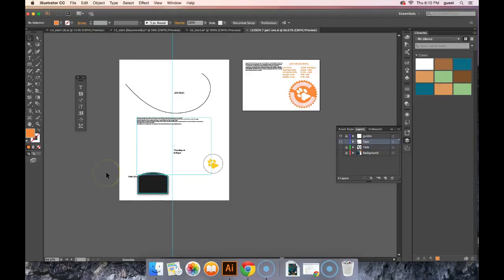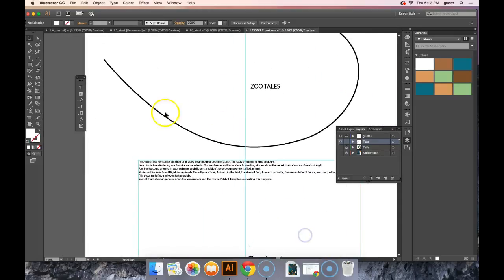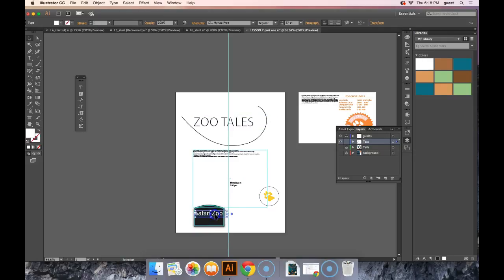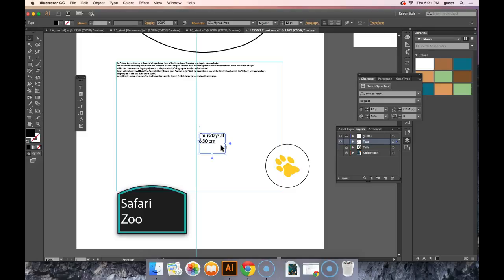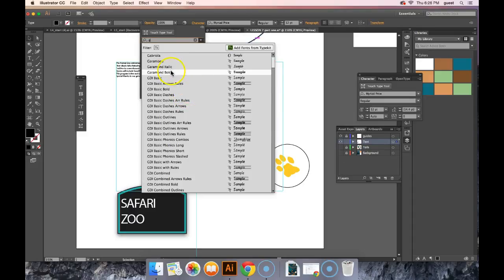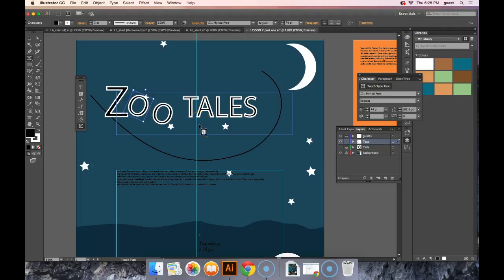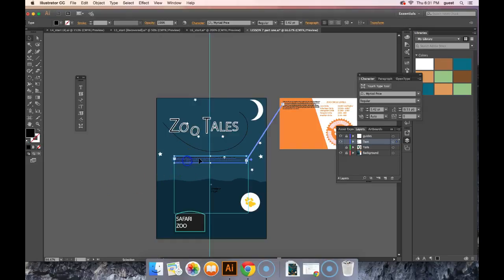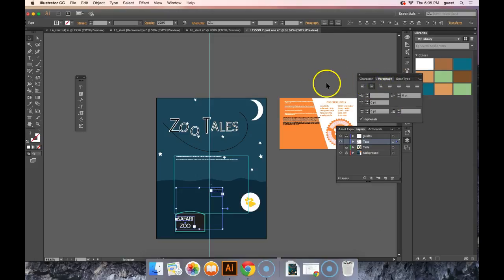Lesson 7 Type to Poster Part 2